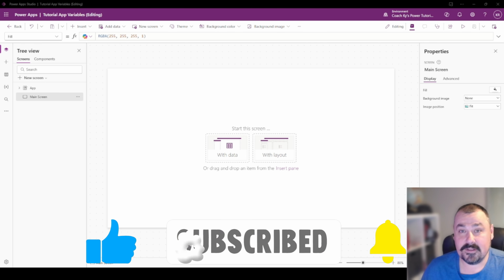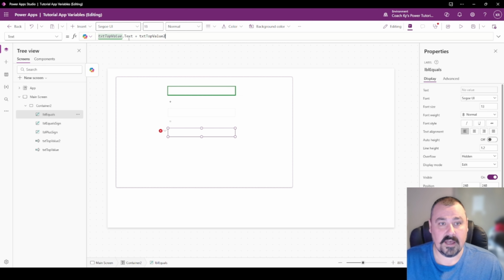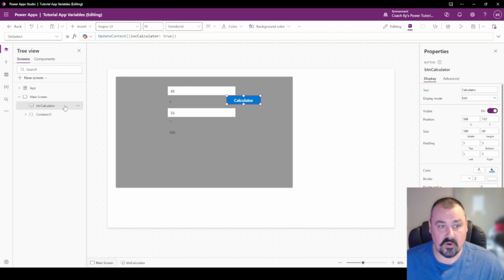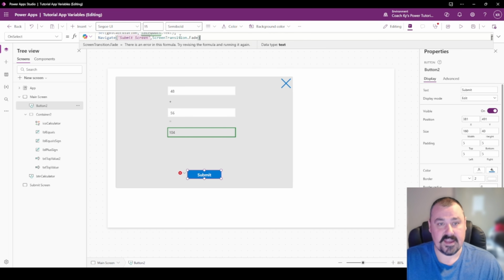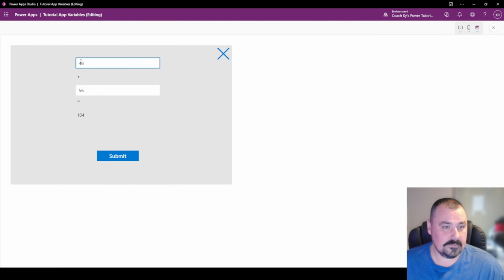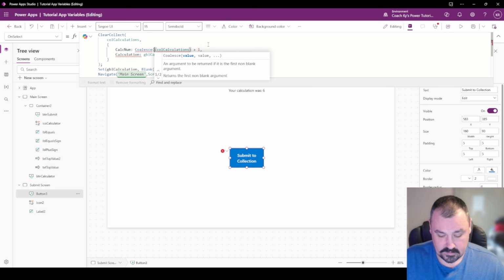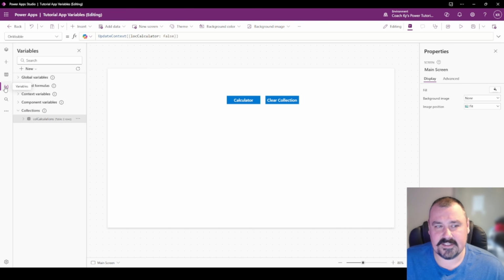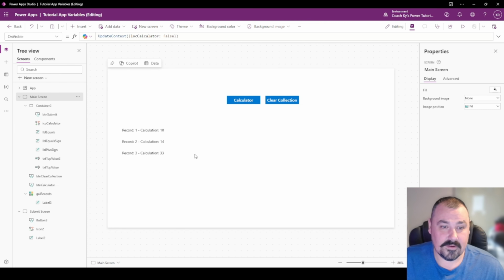Power Apps Variables: When to Use Context, Global & Collections (And When You DON'T Need One!)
🧠 Confused about when to use variables in Power Apps — or if you even need one? You're not alone!

In this tutorial, we break down the **three essential types of variables** in Power Apps:
🔹 Context Variables (`UpdateContext`)
🔹 Global Variables (`Set`)
🔹 Collections (`Collect`)

But before diving into them, we’ll look at a surprising case where you *don’t* need a variable at all — and how that can simplify your app logic.

💡 You'll Learn:
- When to use Context vs. Global Variables
- How to use Collections to store and display data
- Real examples using popups, calculations, and galleries
- BONUS: When NOT to use a variable at all!

🕒 Chapters:
0:00 Intro
0:30 No variable needed!
4:26 Context Variables for pop ups?
8:02 Set the Global Variable to our calculated number
14:00 Collect our Calculations
19:45 Using a gallery to display Collections
22:35 Closing remarks and Outro

👇 Have a favorite way to use variables in your apps? Drop it in the comments — let’s learn together.